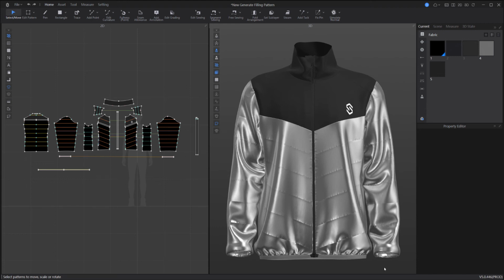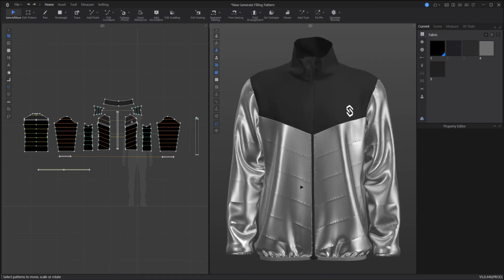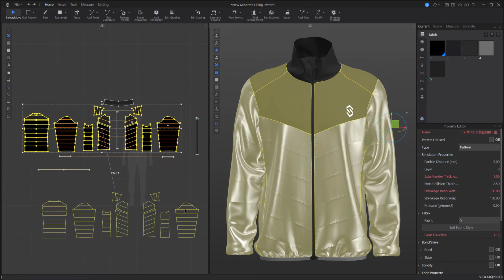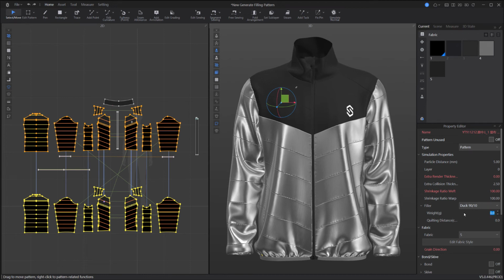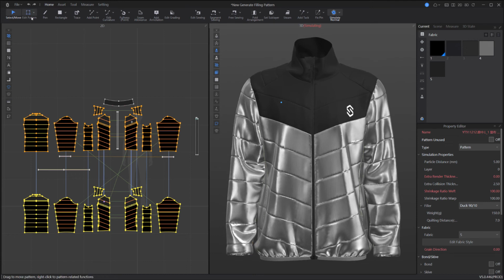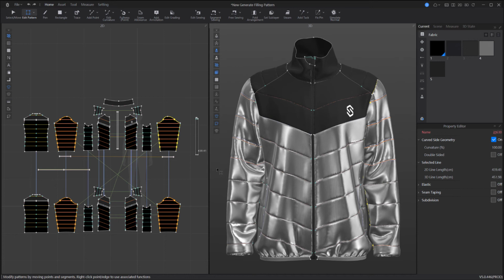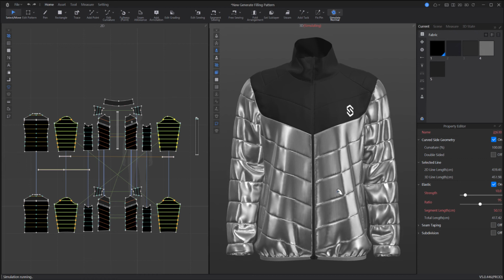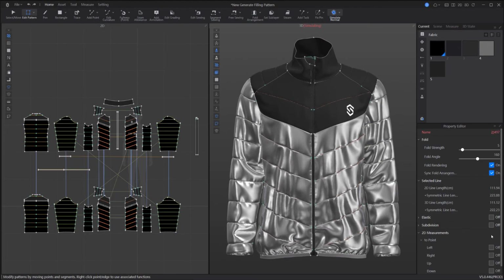Exlpore V5.0 Pattern Filling | Style3D - Develop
Do not miss the explanation of updated functions of Style3D!
Hopefully you can be enlighted to Style3D design after watching our video!